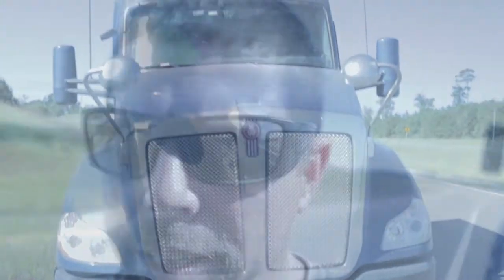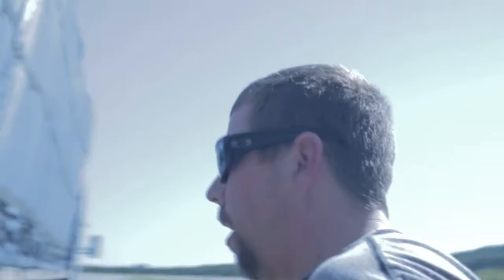Life of a Flatbed Truck Driver EP.08 - Melton Truck Lines - Homeward Bound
In this video, I haul a load up to PA.  This is just another day in the life of a flatbed truck driver. I love Melton Truck Lines!

▶️ Life of a Flatbed Truck Driver EP.06 - Melton Truck Lines - El Paso to New Jersey - Trip Planning

//Driver Code:
DELJAS

//About me:
I'm a rookie truck driver. I work for Melton Truck Lines, and I enjoy bringing the trucking community creative content.